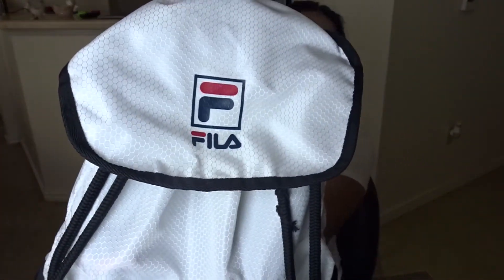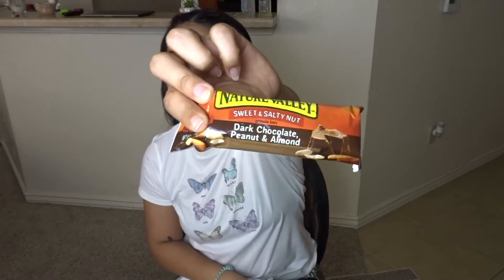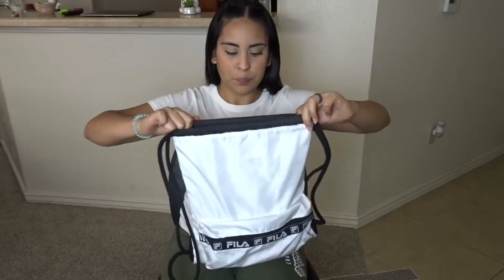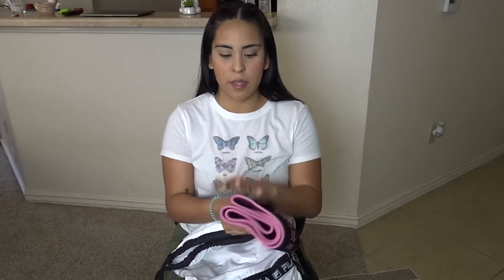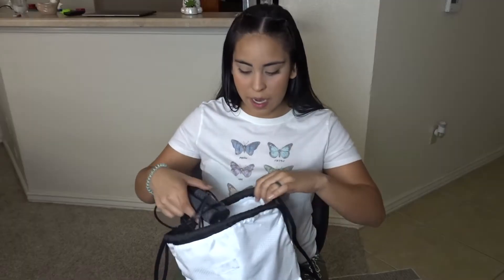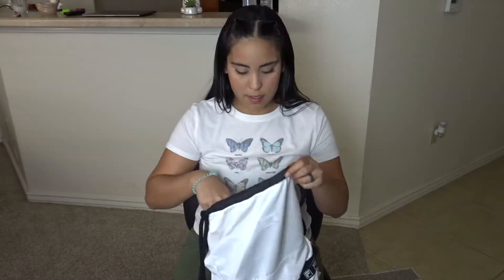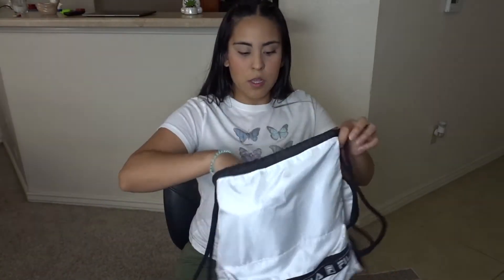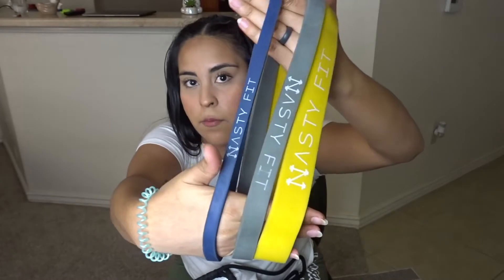WHAT'S IN MY GYM BAG ?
HEEY BADDIES !
Let me know what you guys carry in the comments down below I would love to hear all about it baddies! also if you guys think I should carry anything else let me know down below. LOVE YOU BADDIES TO THE MOON AND BACK